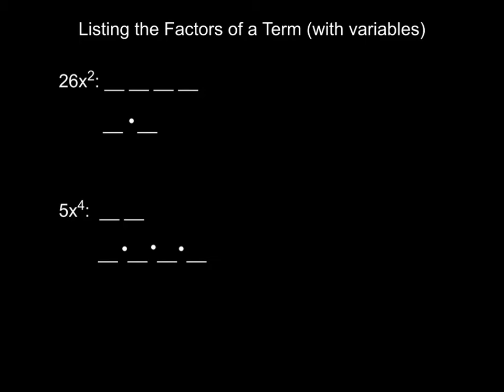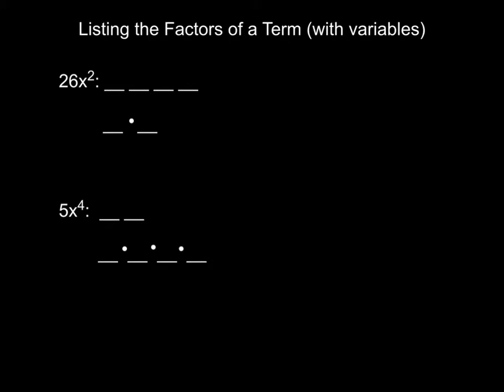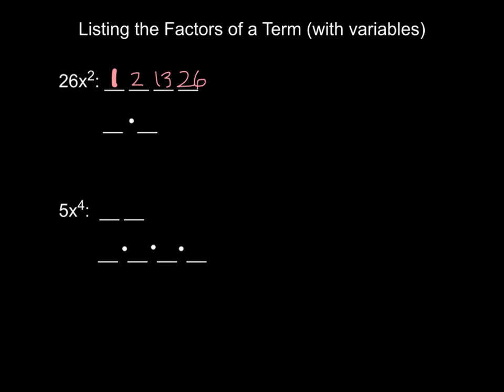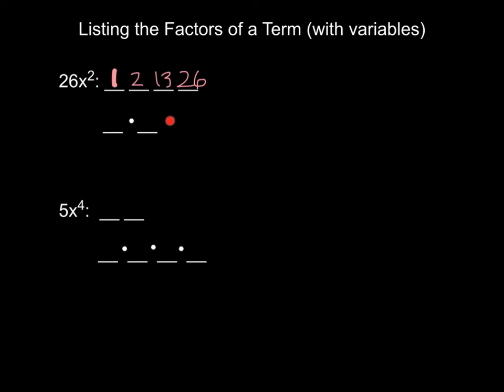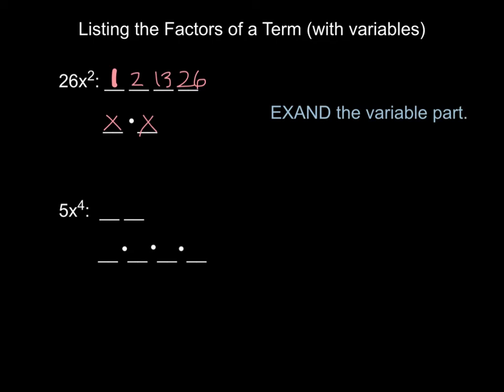Listing the Factors of a Term (with variables)